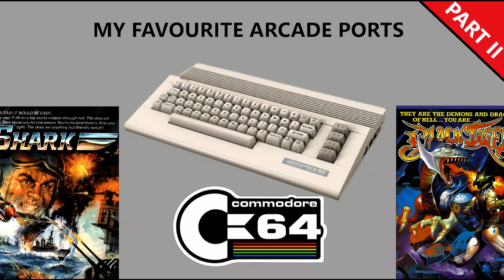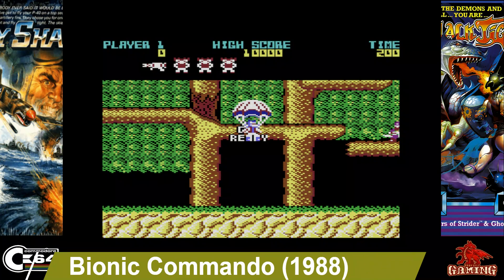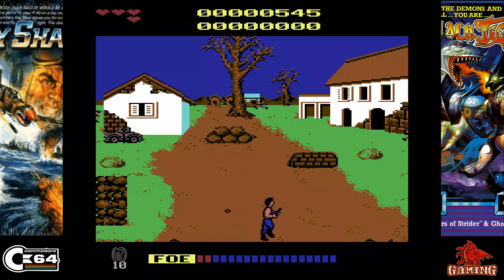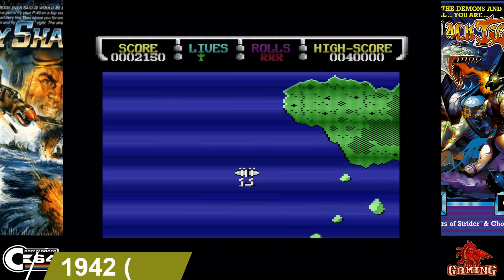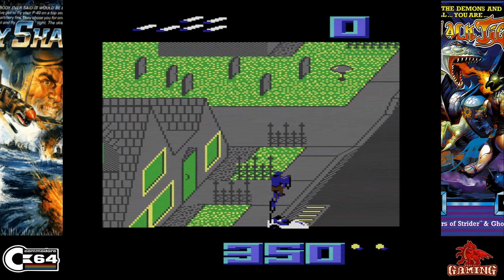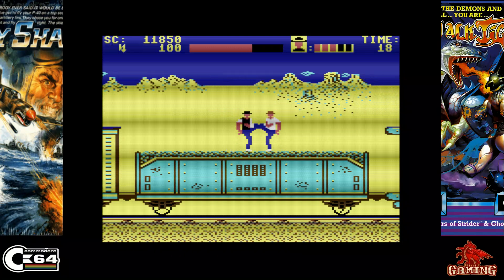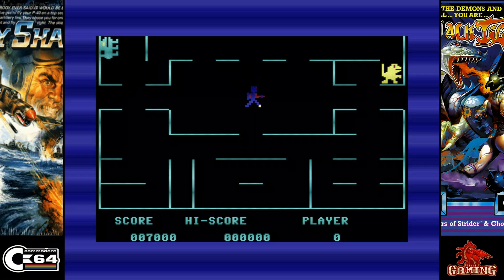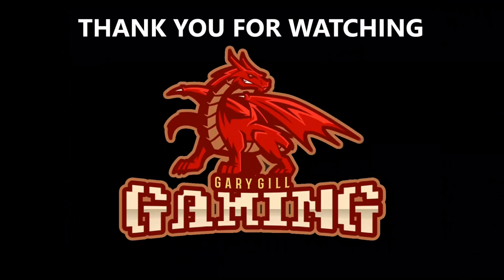My Favourite Arcade Ports On The Commodore 64 Part 2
I have decided to take a look at my favourite arcade ports on the C64.